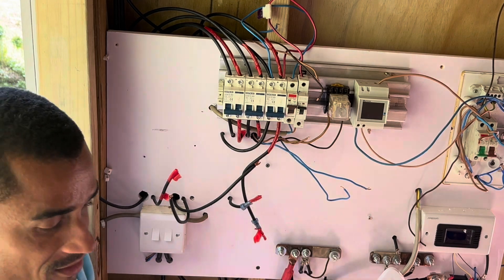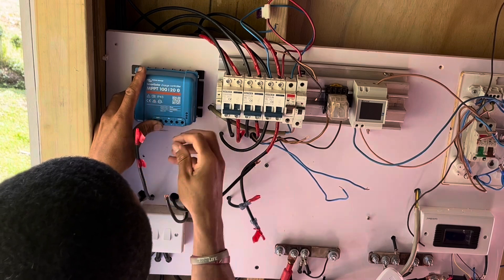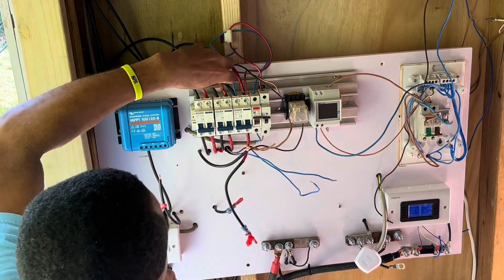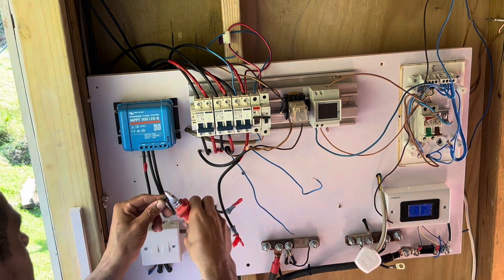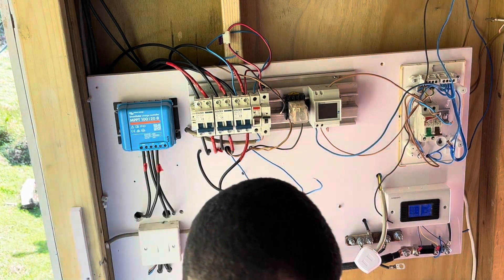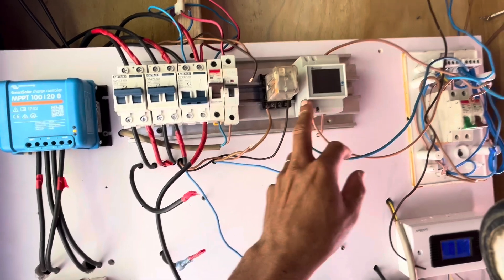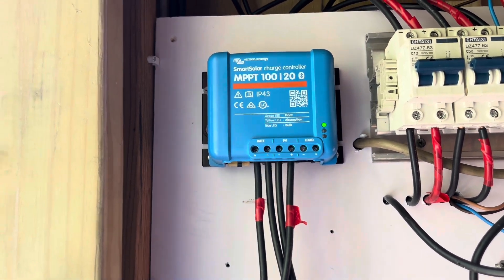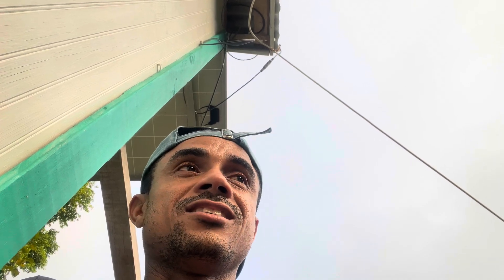I don’t pay for electricity#solarsystem#offgrid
My home is too far from the electric grid to get electricity so I had to invest in off grid solar equipments. As of now I only using DC power because my inverter that switch from DC to AC power damage so all my bulbs are dc aka battery power.